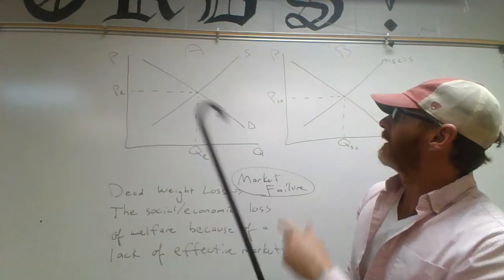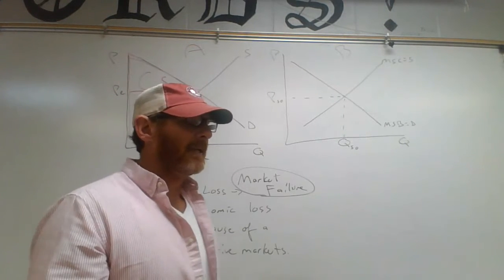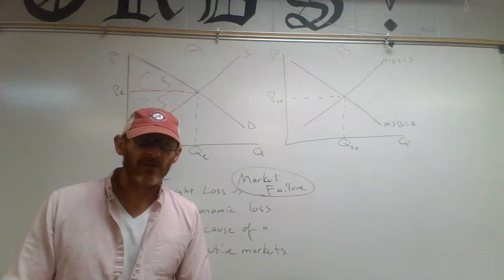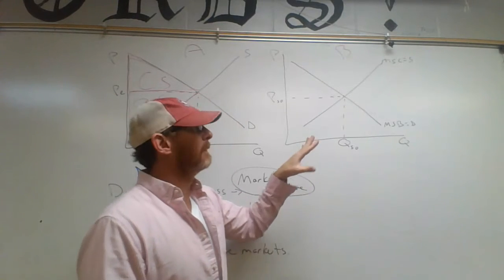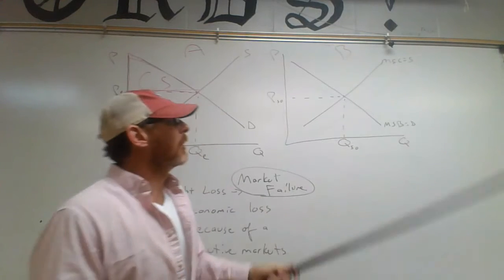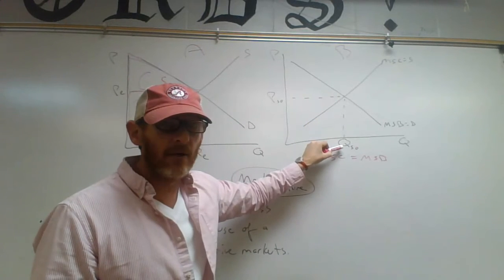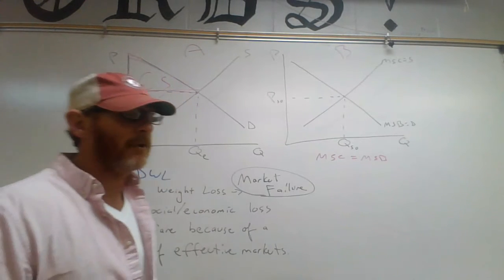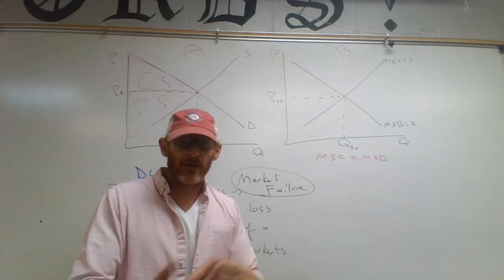Markets in socially optimal output and price